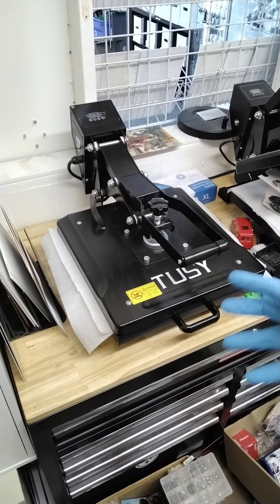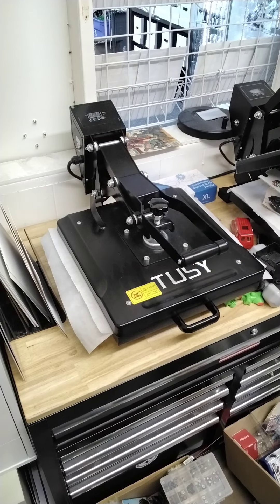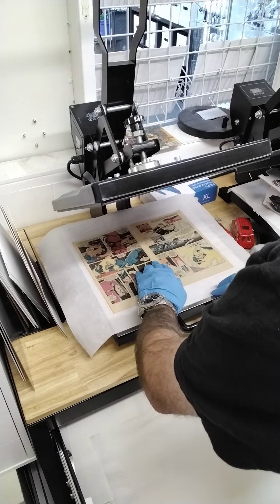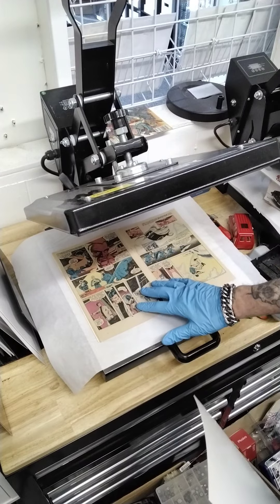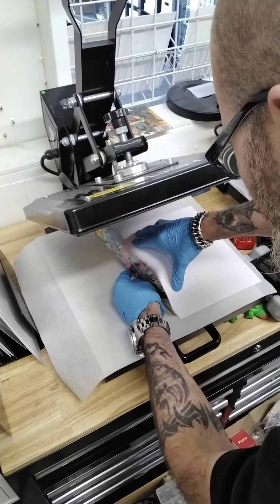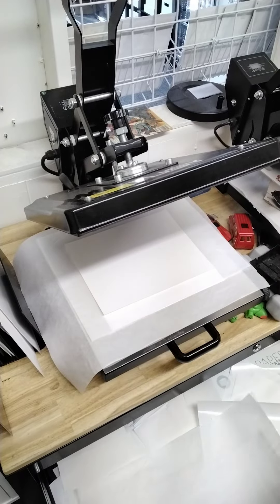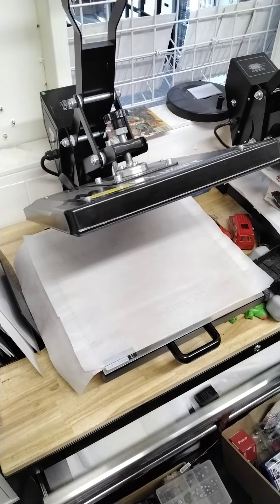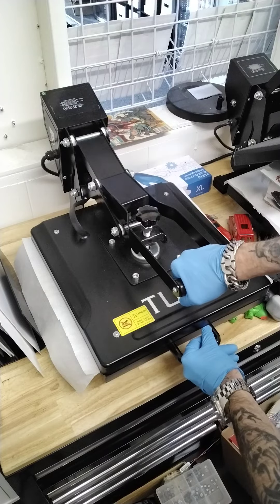Advanced Lesson Part 2: How to press a book flat without popping staples, Steps on refolding.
after a 2 day flat press did my Technic get good results?

content of how to refold, be patient and be careful when aligning your board with the staples, make sure everything is straight.

a misalignment will result in starting over with the process.

part 3 on Thursday